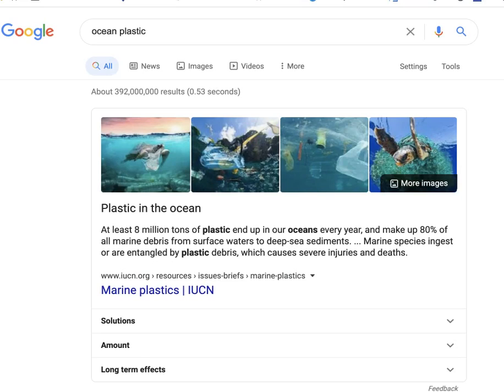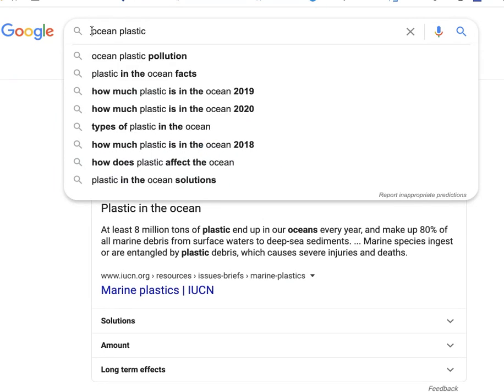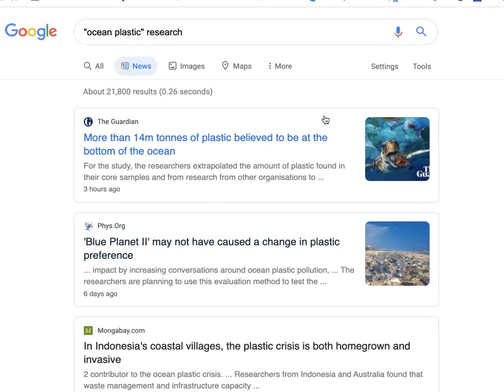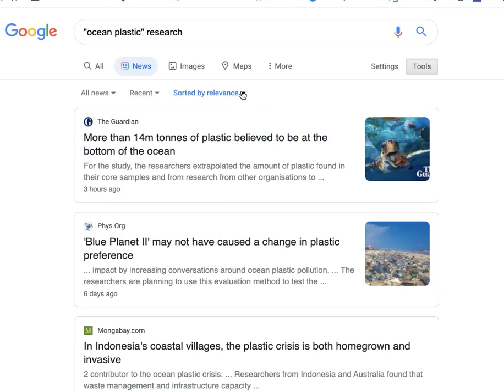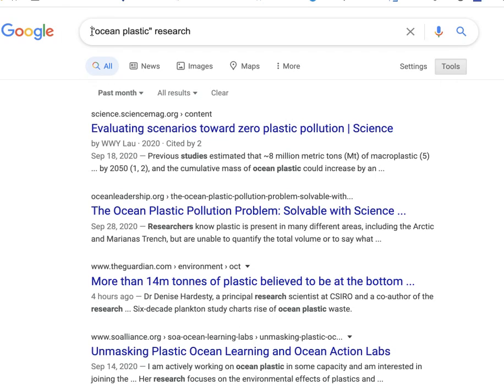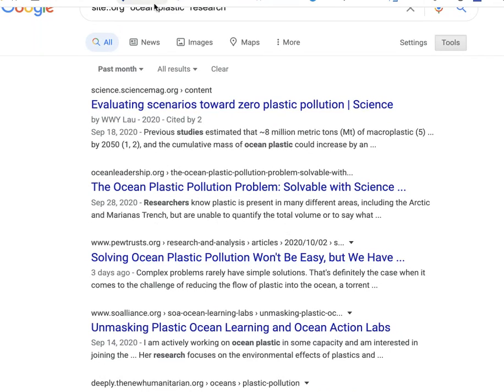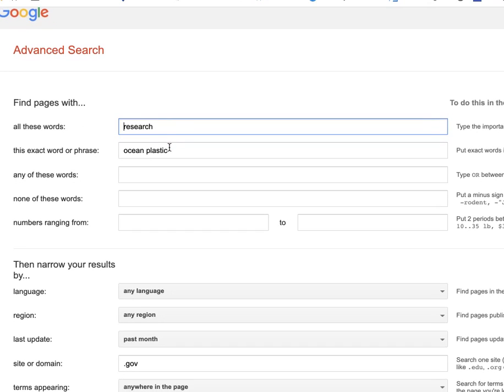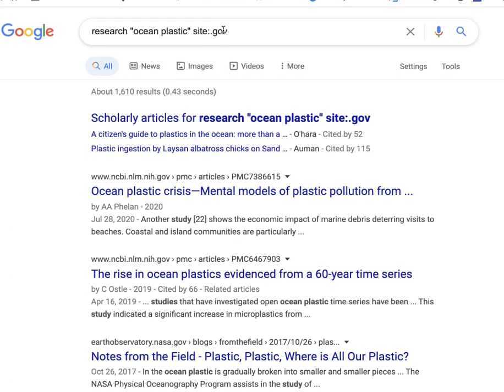Mrs. Burleigh's Research Tips for Finding Credible Sources Using Google Search